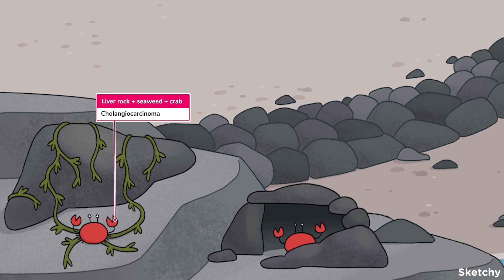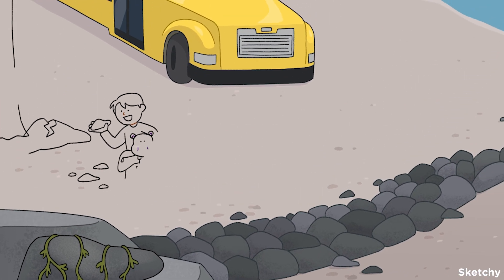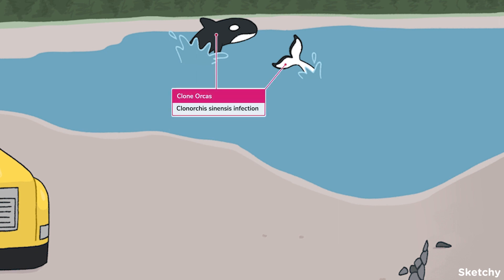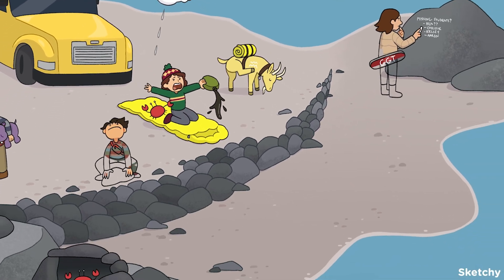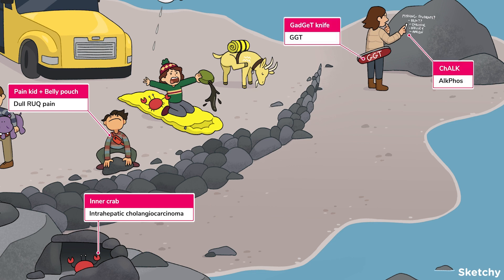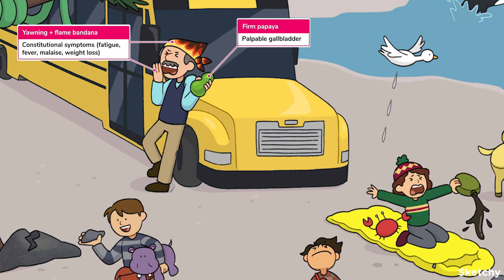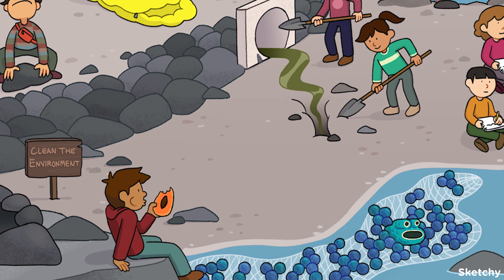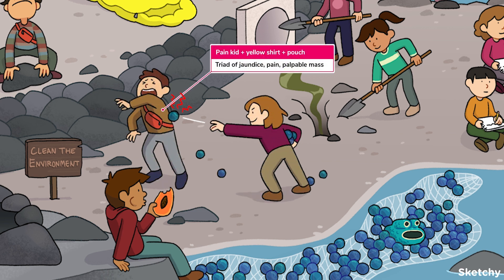Biliary Cysts & Cholangiocarcinoma (Full Lesson)| Sketchy Medical | USMLE Step 1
Understand Cholangiocarcinoma & Biliary Cysts: Learn about these rare gallbladder diseases, their risk factors, symptoms, diagnosis, and management.